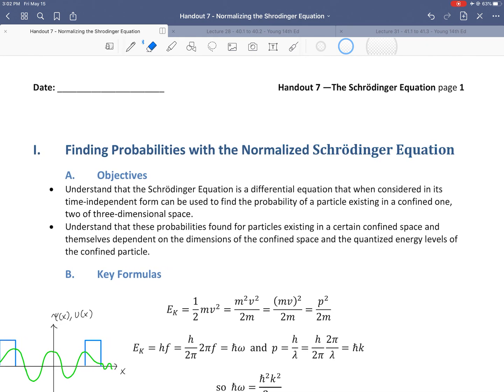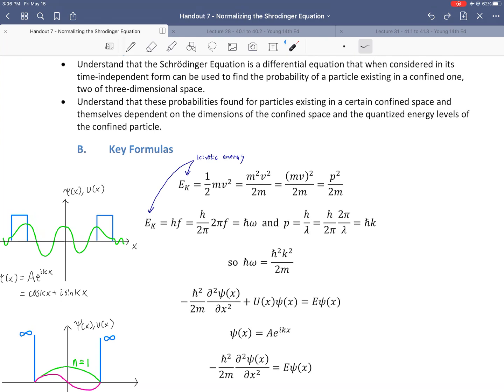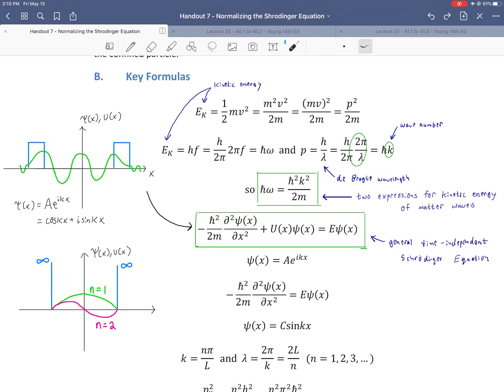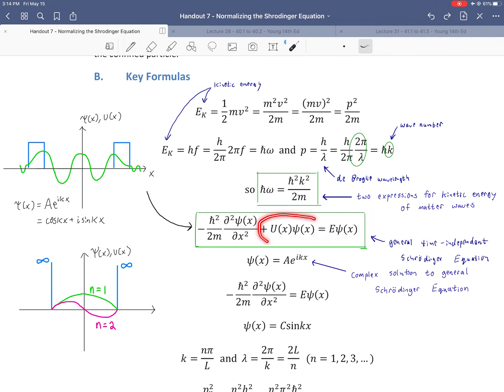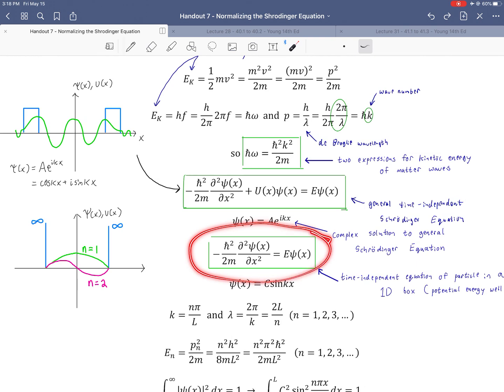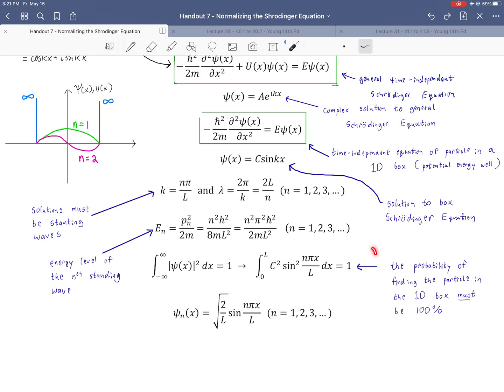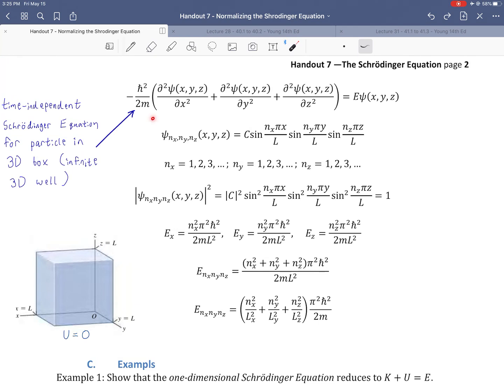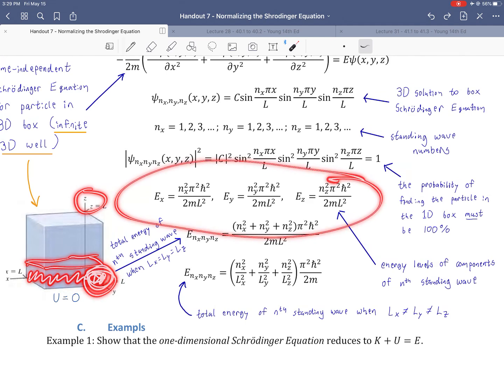Normalizing Time-Independent Schrödinger Equation in Infinite Potential Energy Wells — Part 1